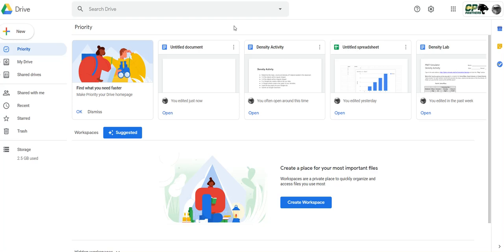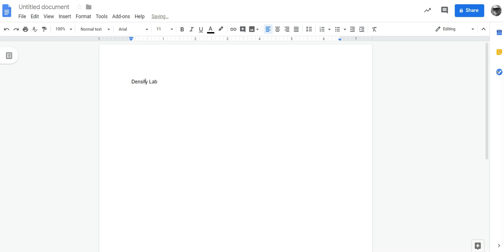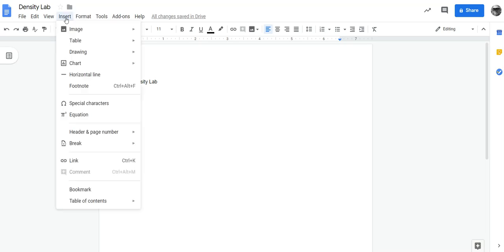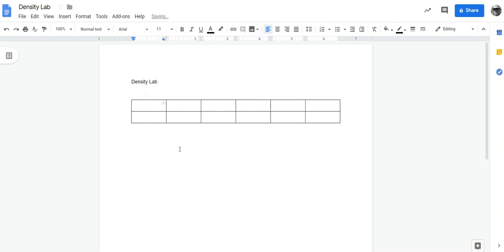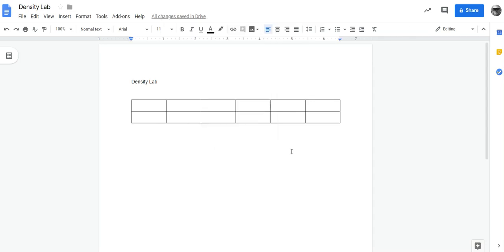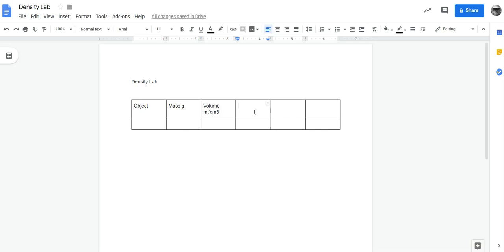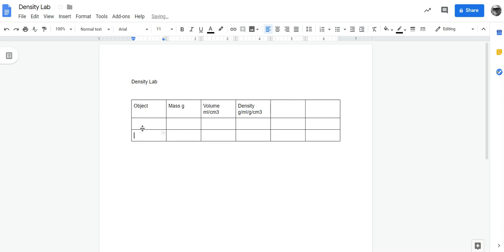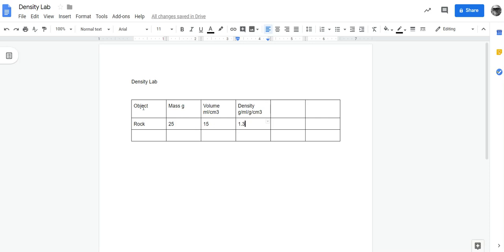Table in Google Docs